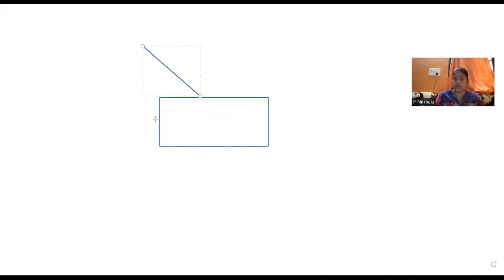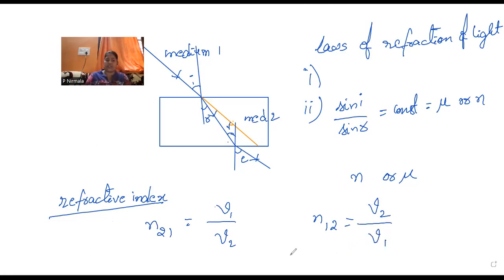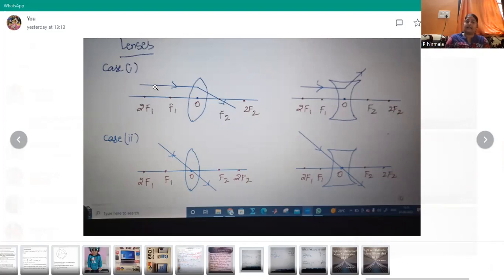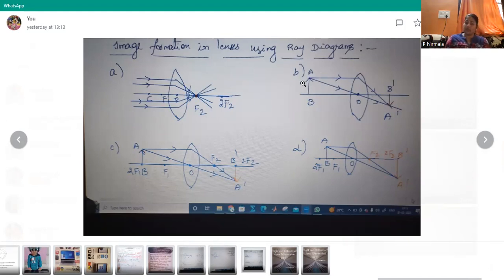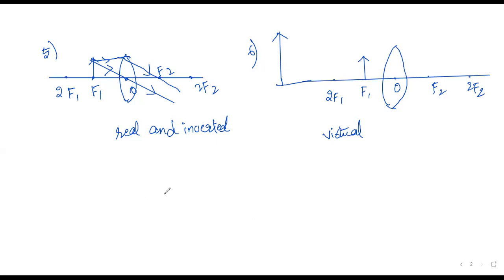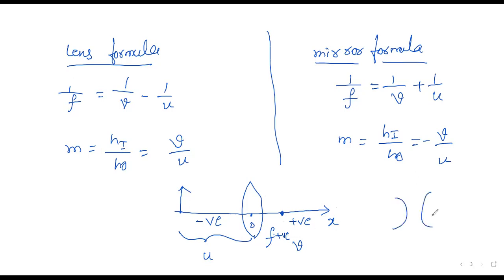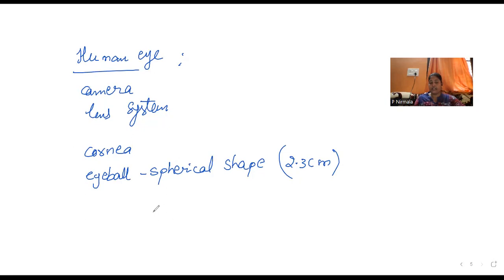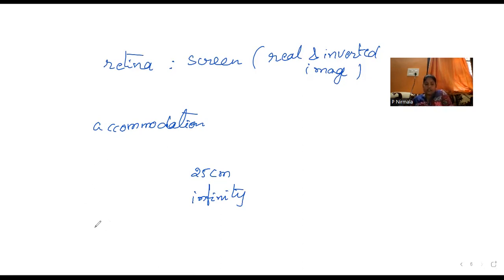Light-Refraction and Human eye class 10 physics one shot video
it's brief description about lens, refraction and human eye functions as lens.